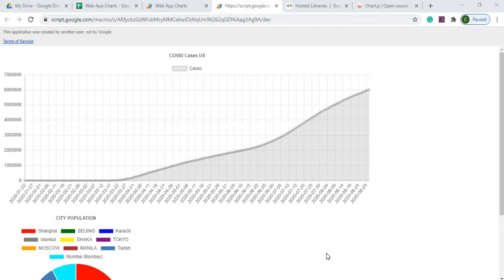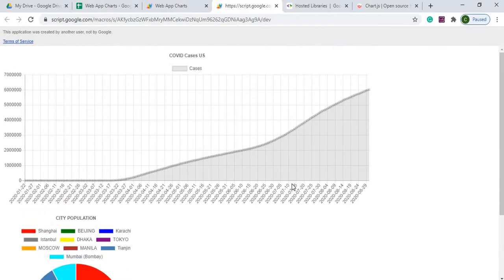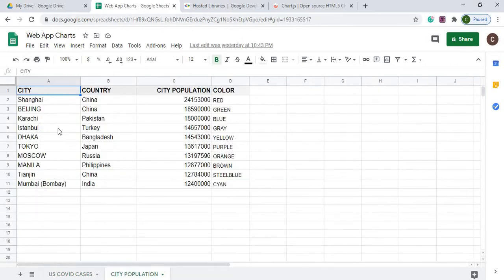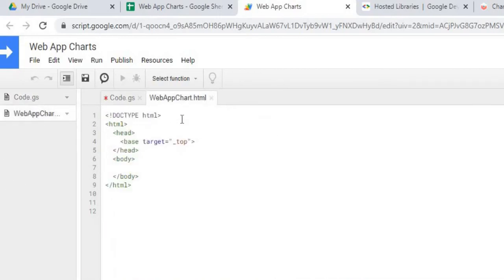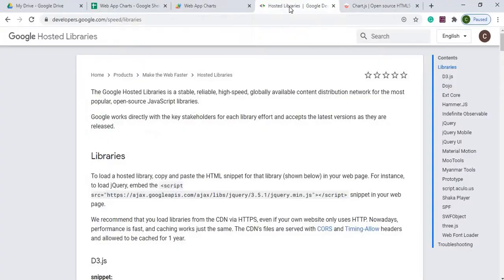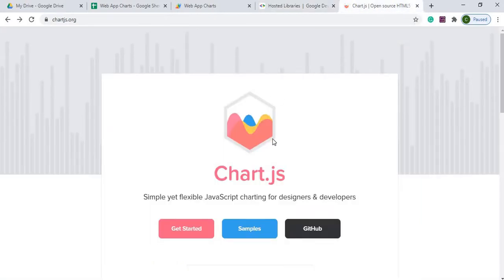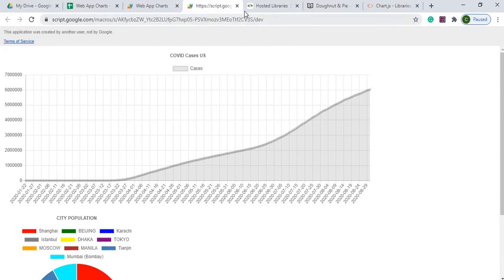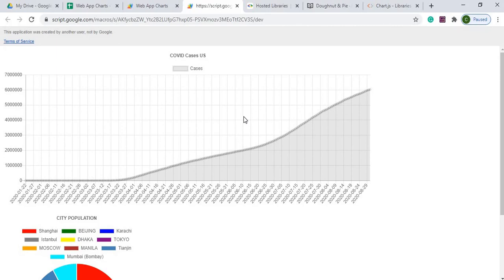Create Charts in Web Apps using Google Apps Script on Google Sheets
In this video, I demonstrate how to use the Chart.js library to create Charts on a Web App using Google Sheets.